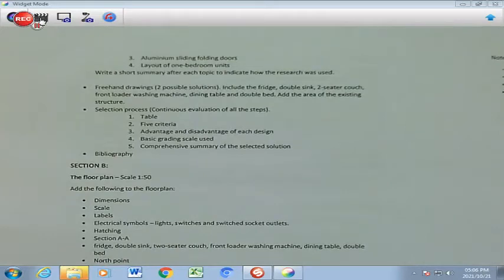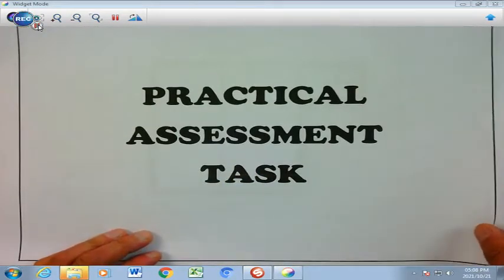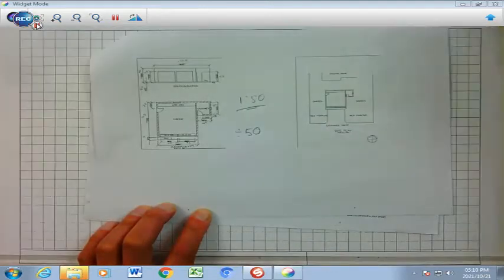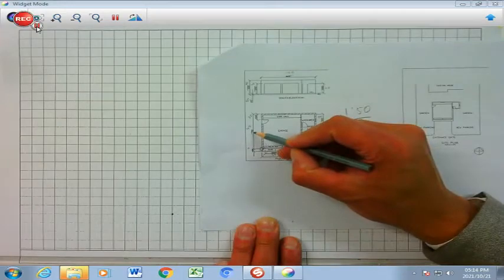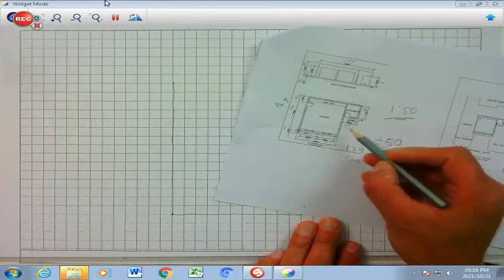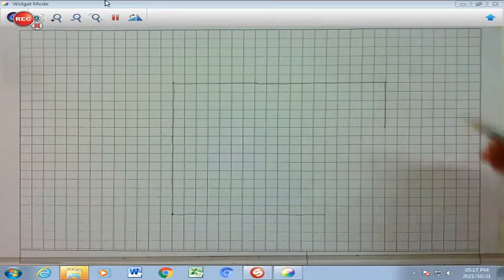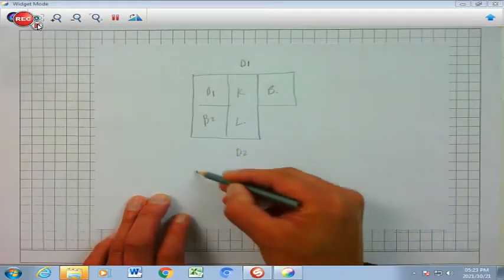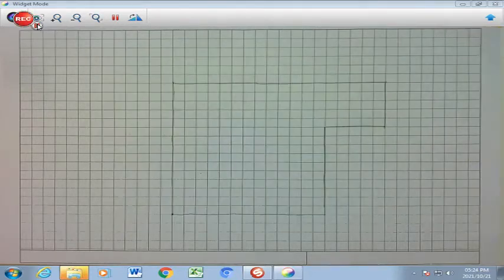Grade 10 PAT Part 2A